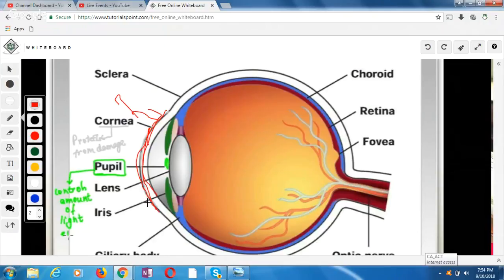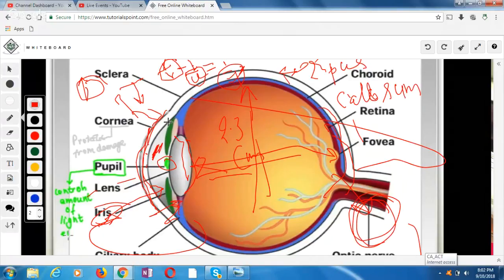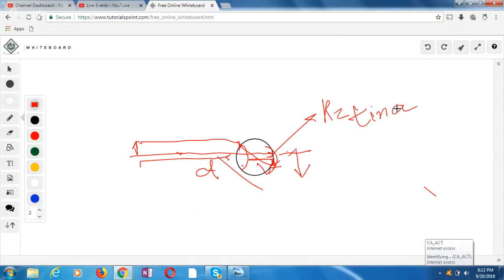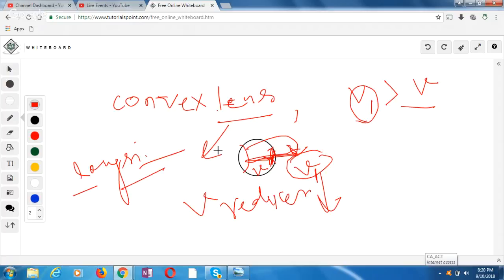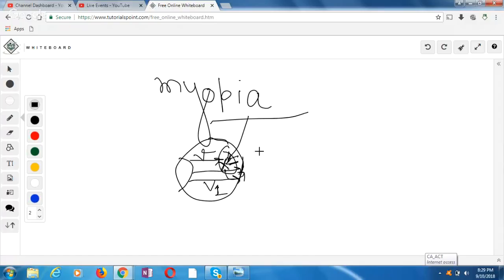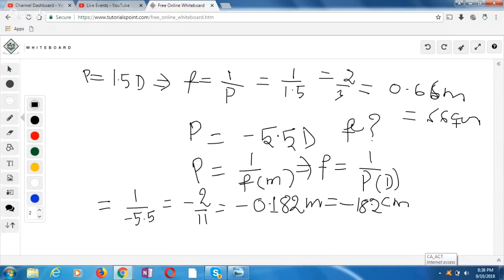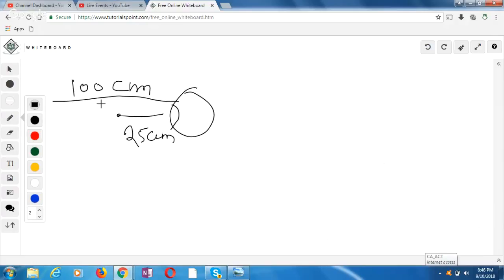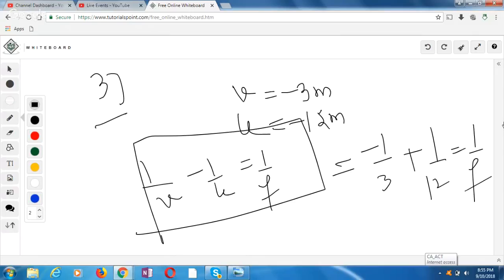Optics Revision Class X